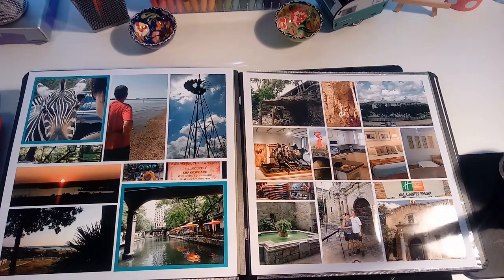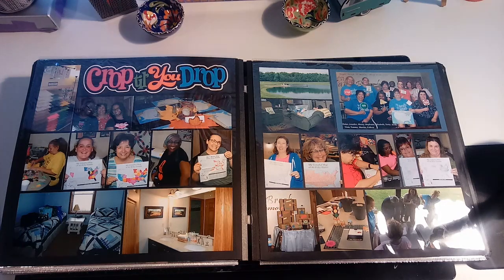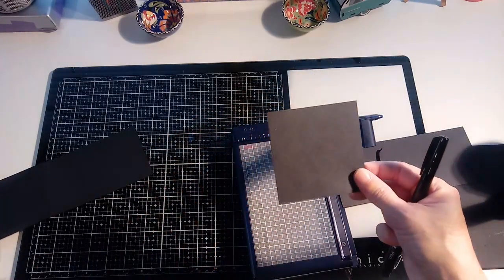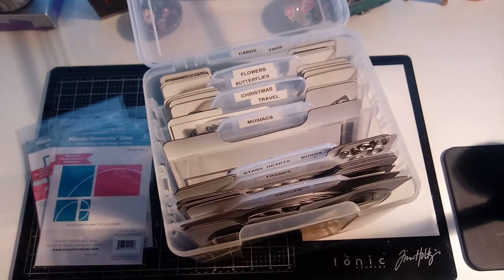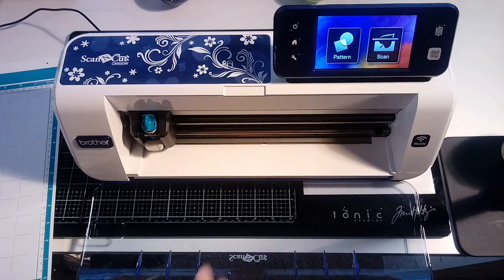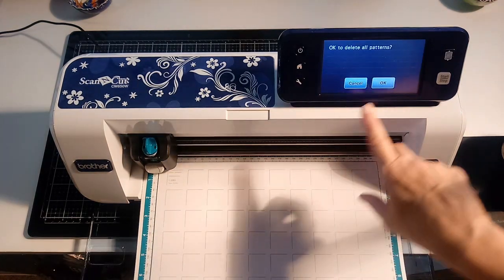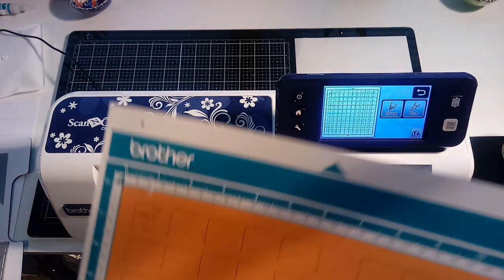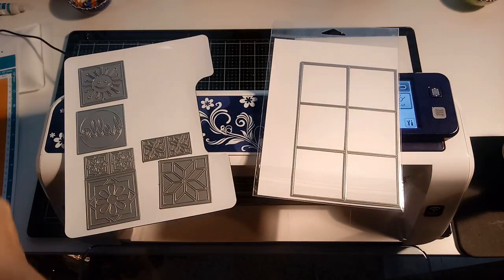OMG Mosaic Moments using my ScanNCut! Genius!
Due to my love of photos, I use Tami Potter's Mosaic Moments system so that I can include many photos on my scrapbook layouts!  Recently, I collaborated with a scrapbooking friend, Kerry, and we came up with a great idea to use our Brother ScanNCuts to help us with our Mosaic Moments grid paper layouts! Here's what we found out! You have to see this! See links on my blog!

Just found this $282 deal on Amazon for the small Scan N Cut
Notice the small one has all features except Quilting Patterns! The regular price is $399